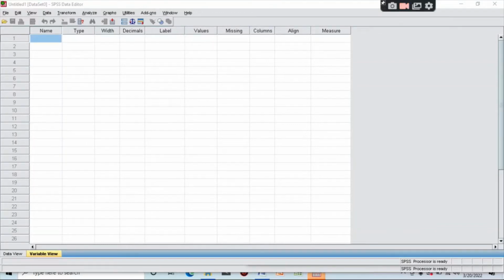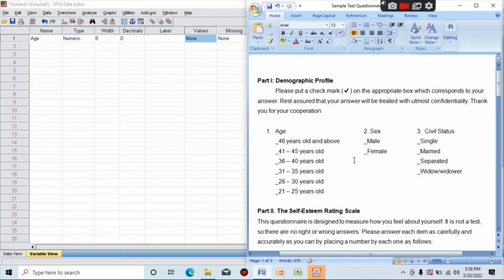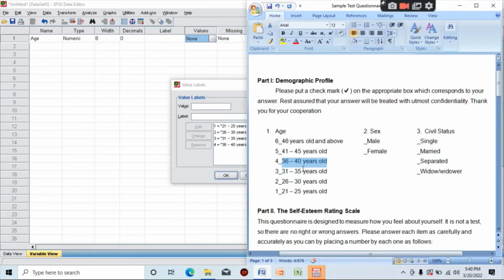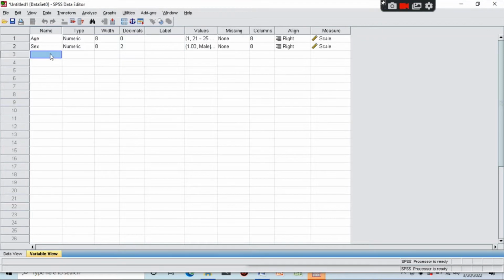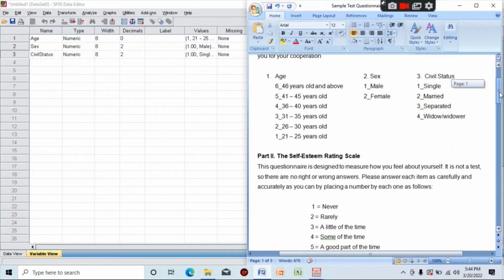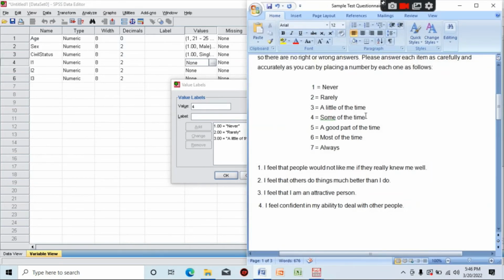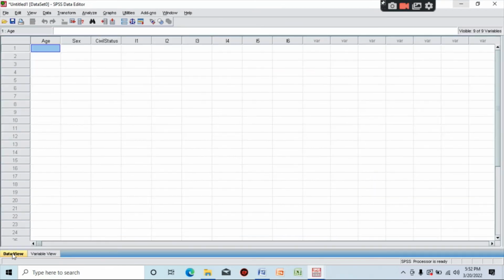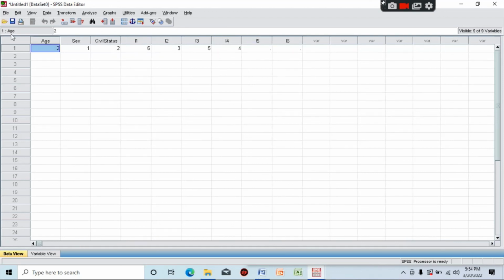How to Input Data and Variable in SPSS